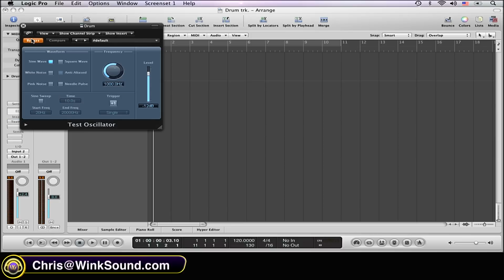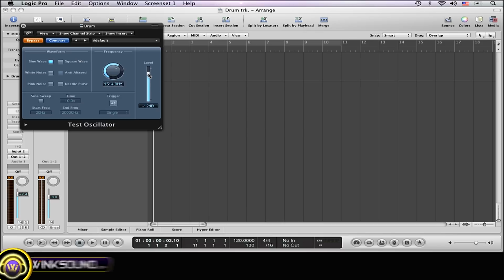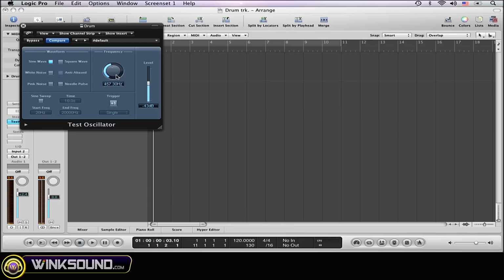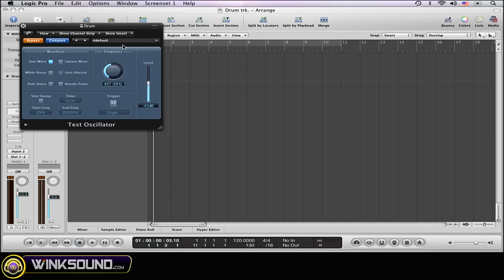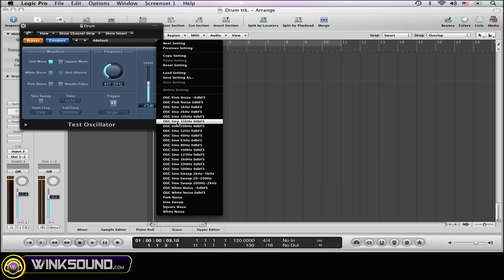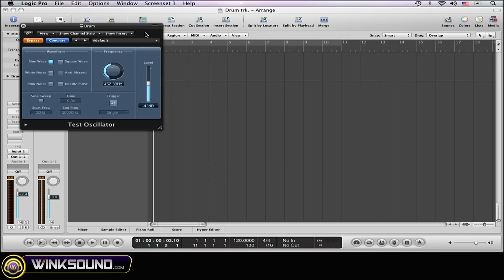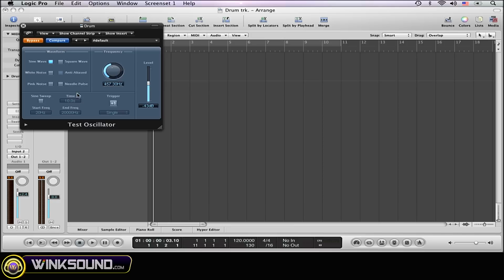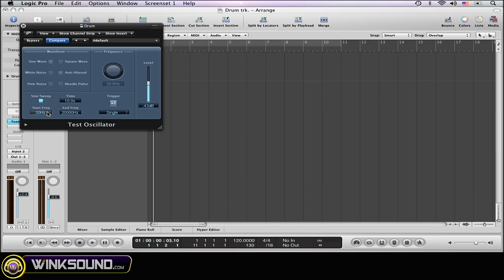Logic Pro: Overview of the Test Oscillator Plugin | WinkSound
Test oscillators are generally used in designing, testing, troubleshooting, and repairing electronic or electroacoustic devices as well as environments. This tutorial offers an overview of the Test Oscillator plugin within Logic Studio.